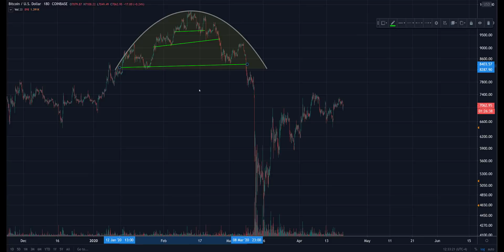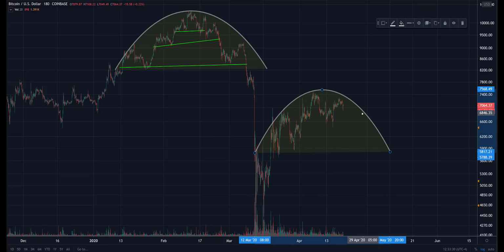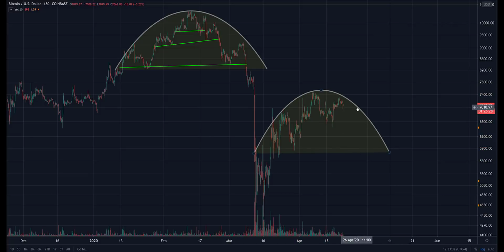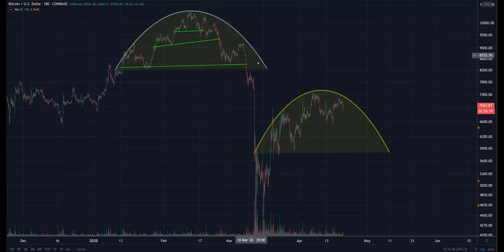Haejin.com: A Tale of Two Domes for Bitcoin (BTC)